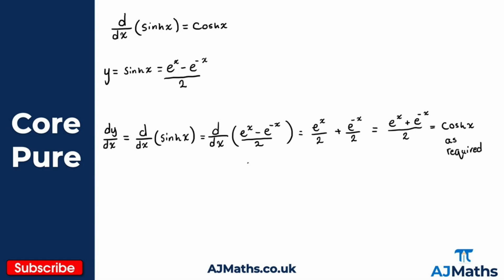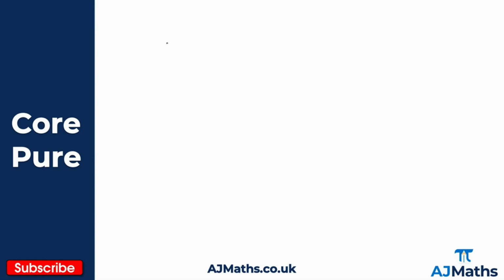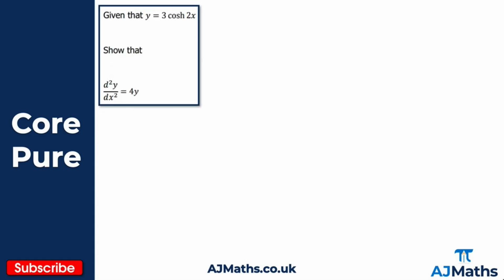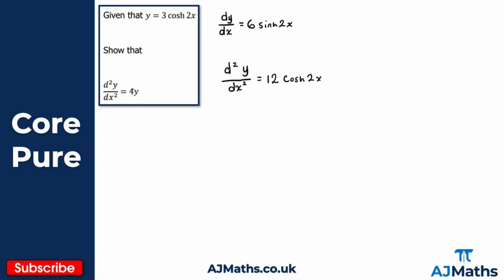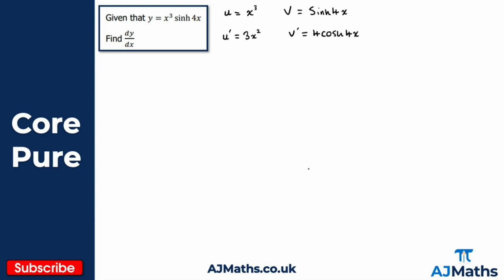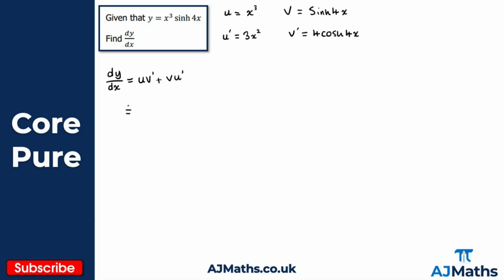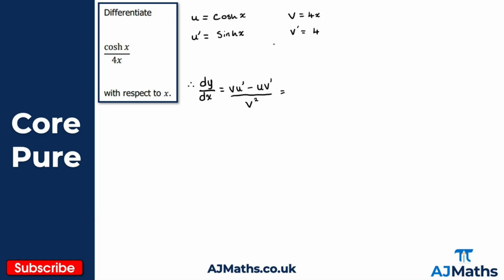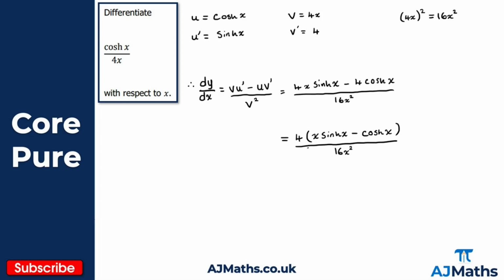A Level Further Maths | Core Pure | Differentiating Hyperbolic Functions.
In this video we will take a look at Differentiating the hyperbolic functions, Sinh (Hyperbolic Sine) , Cosh (Hyperbolic Cosine) and Tanh (Hyperbolic Tangent)

In the next video we will look at Integrating the Hyperbolic Functions.

Please do leave any feedback or questions you may have on this topic. If you'd like to cover more revision on A Level Further Maths, Core Pure or Hyperbolic Functions be sure to check out AJMaths.co.uk for more revision videos, worksheets and mock exam papers.